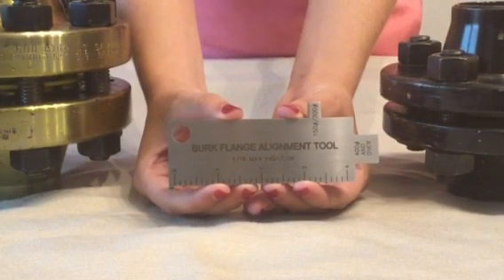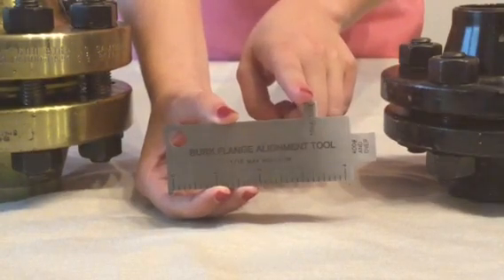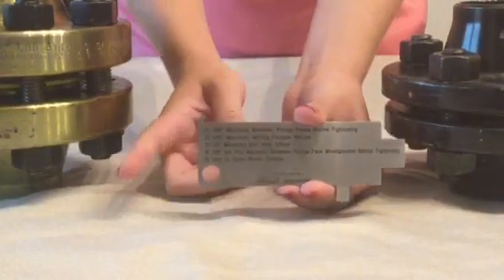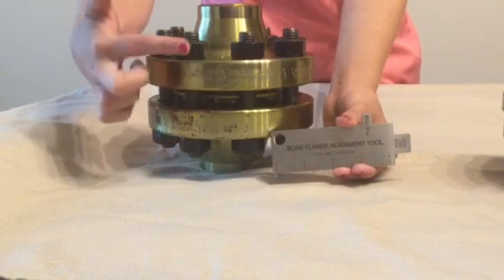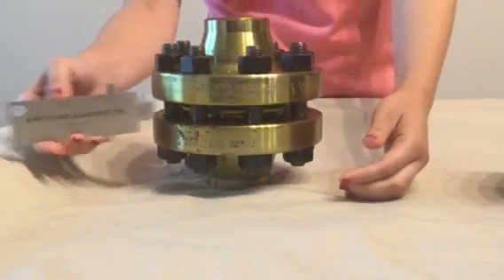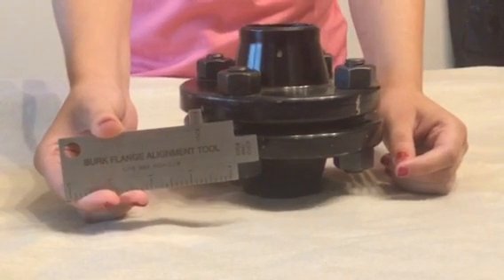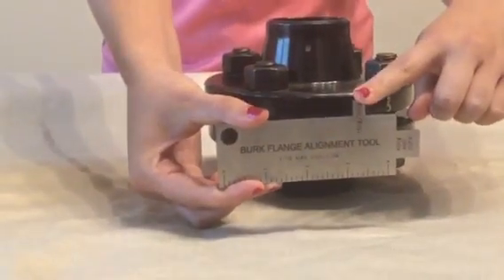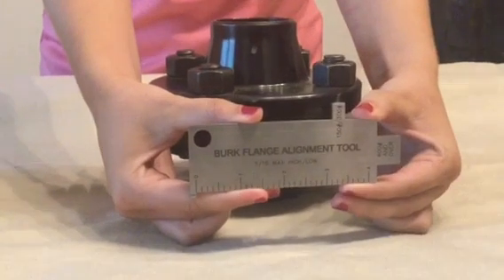The Flange Fit-Up & Inspection Gauge - Cat # 34 - Video #2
The Flange Fit-Up & Inspection Gauge - Video #2
(The Burk Flange Alignment Tool)
~ Manufactured by G.A.L. Gage ~
Cat # 34

This is a demonstration of the Burk Flange Alignment Tool manufactured by the G.A.L. Gage Company.

It is a simple, and cost-effective method for craftspersons and quality personnel to inspect a flange assembly.

The tool has a 150 / 300# nib, a 400# and over nib, to check the gasket crush and flange parallelism.

It also has a 1/16" inch scale to check maximum center-line high / low.

As a quick reference, the maximum allowances for a flange assembly are etched on the backside of the tool.

The tool can be used on all raised face flanges using spiral-wound gaskets.

Our first example, is a 2" 300# flange assembly.

+ Inspect for the correct gasket.
+ Inspect for the correct size, length, and grade of bolts and nuts.

Using the center-line high / low measurement, you'll note that it is LESS than 1/16 of an inch.

Using the 400# and over nib, notice how it can NOT be inserted between the flanges in at least four locations.  This would indicate that this is an acceptable flange assembly.

Our second example is a 2" 150# flange assembly.

Using the center-line high / low measurement, you'll note that it is GREATER than 1/16 of an inch.  Which is unacceptable.

Using the 150 / 300# nib, notice how it can NOT be inserted between the flanges in some locations but it CAN be inserted between the flanges in the other locations.  Which is unacceptable.  These indications will show that this is a failed flange assembly.